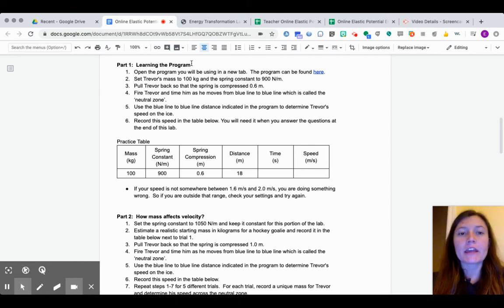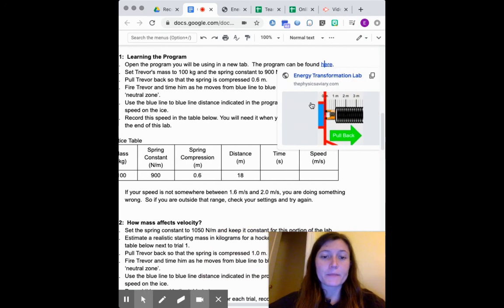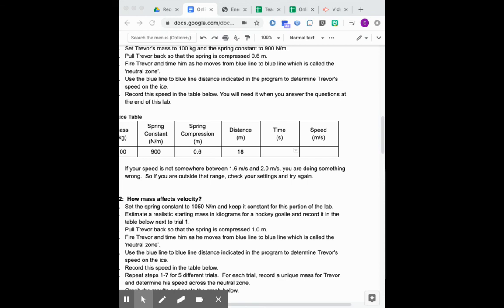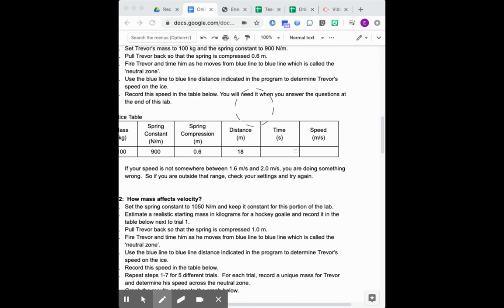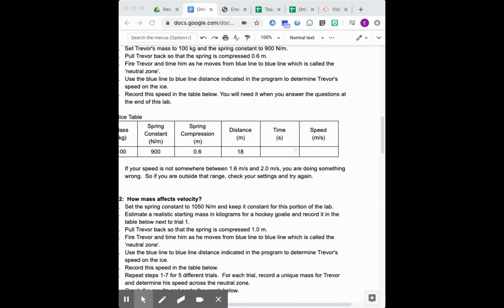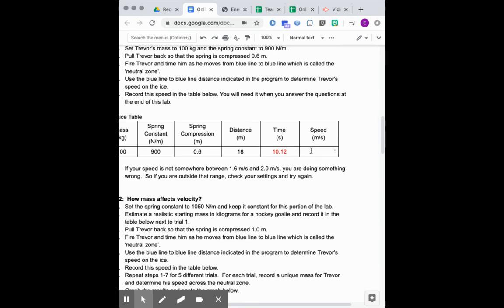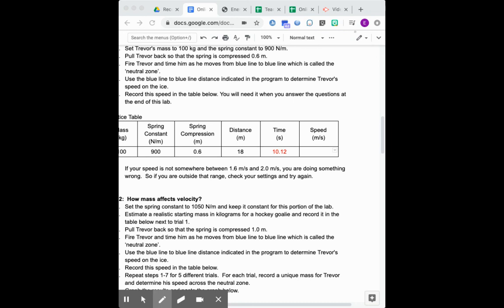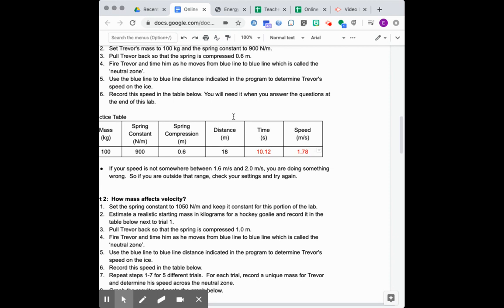Online Elastic Potential Energy Lab Video 2